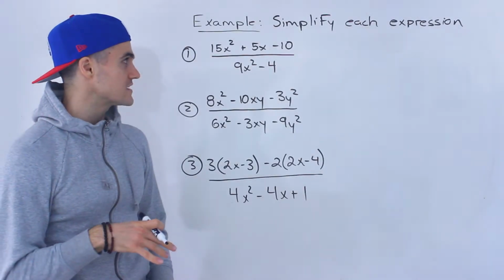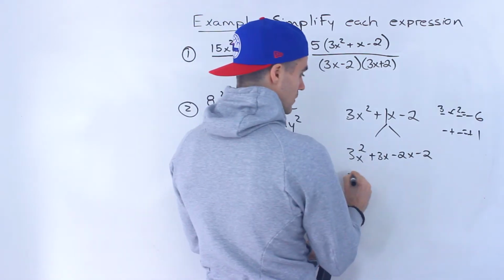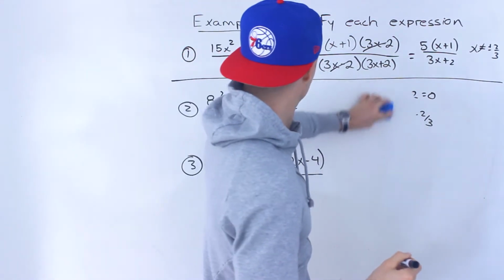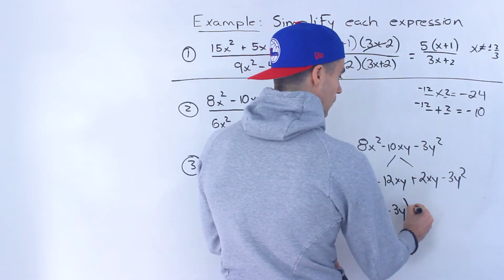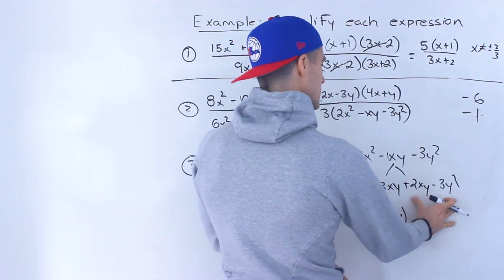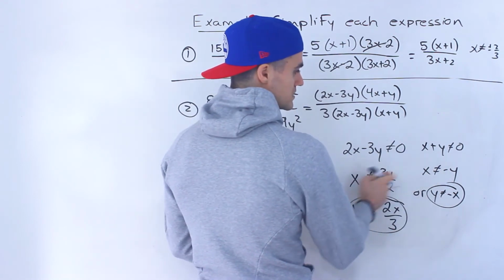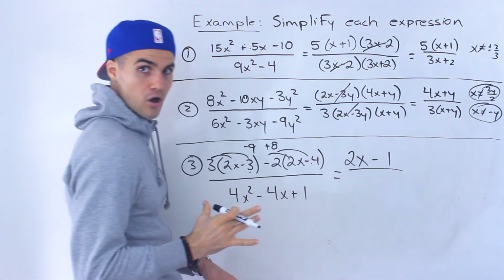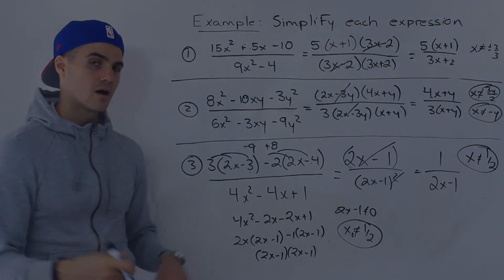Math 1P97 (Brock University) - Simplify Rational Expressions - Calculus with Applications